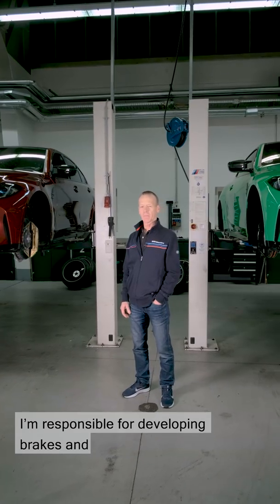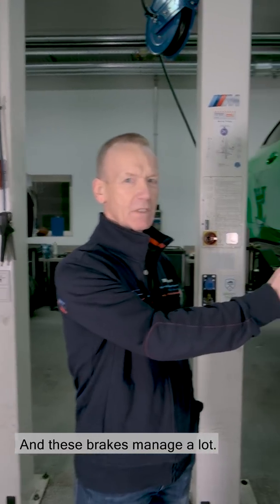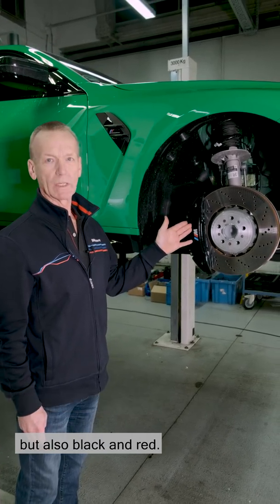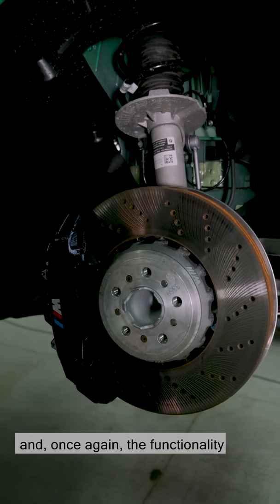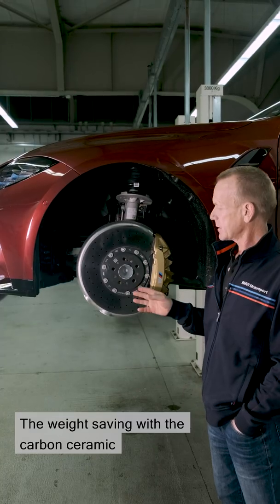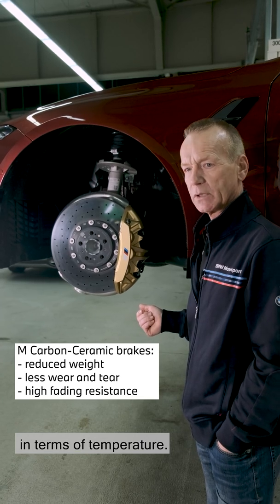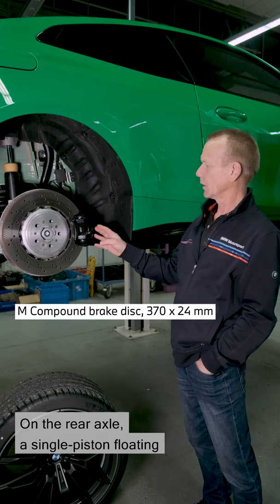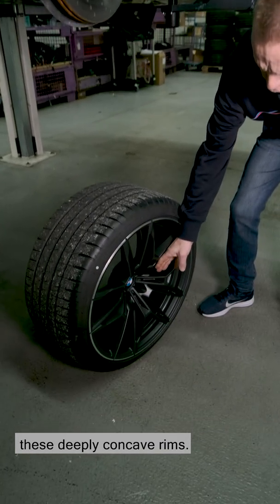Brakes. M3 and M4 - explained, Episode 06.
The developers of the BMW M3 and M4 have the floor. No frills; just information — first-hand from those who know best. In Episode 6, Juergen talks about the brakes of the new M vehicles.

00:00 Introduction
00:43 M Compound Brake
01:52 Brake Cooling
02:03 M Carbon Ceramic Brake
02:46 Integrated Brake System
03:42 Rear Axle